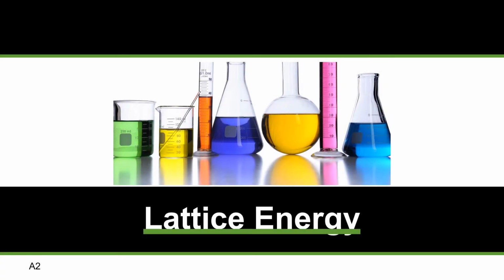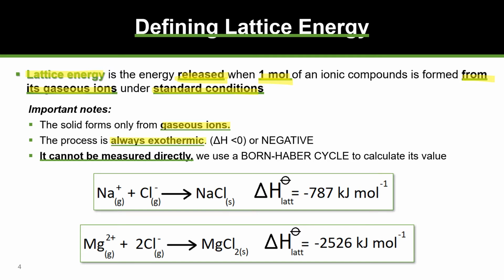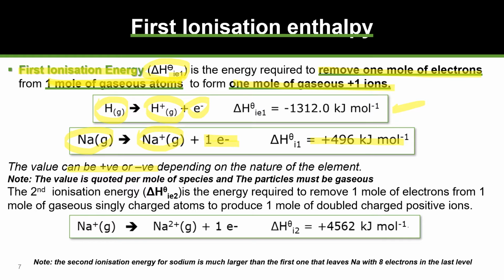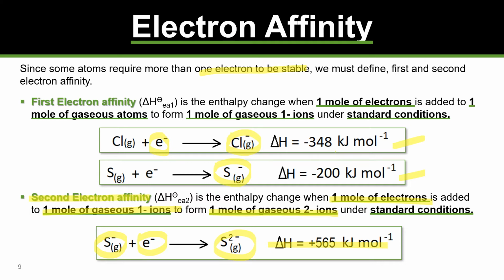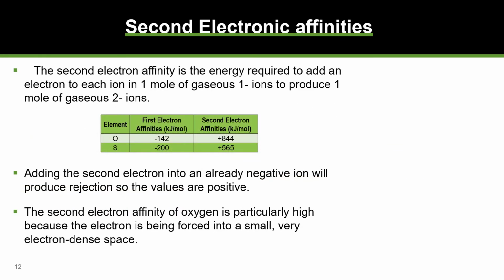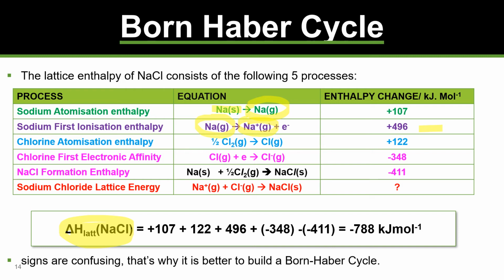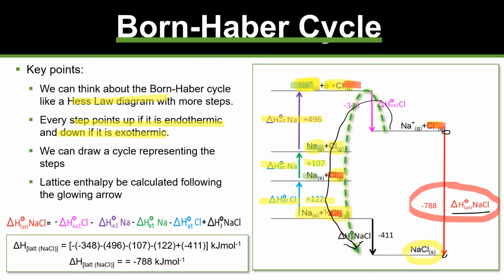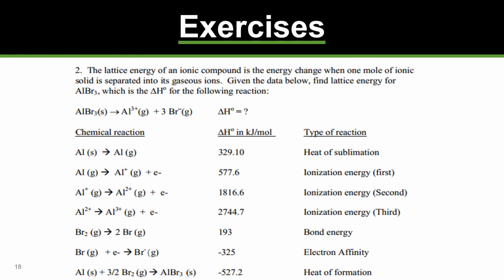A2 CH19 Lattice Energy Lecture 2021 2022 1 of 2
This video contains the explanation of lattice enthalpy as required for the Cambridge International Examinations 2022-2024 - CIE